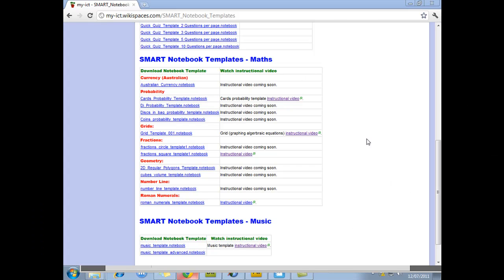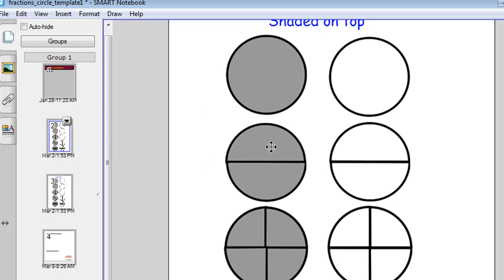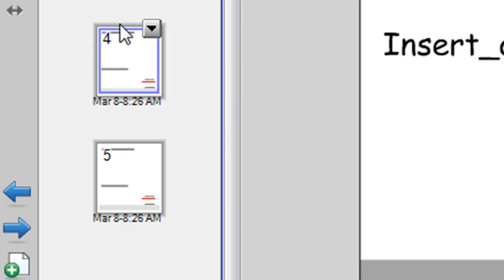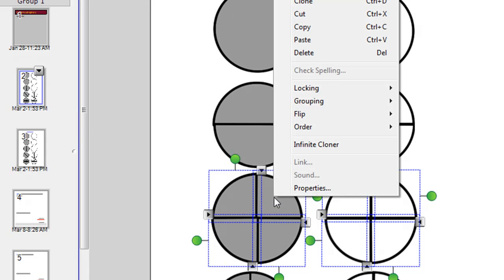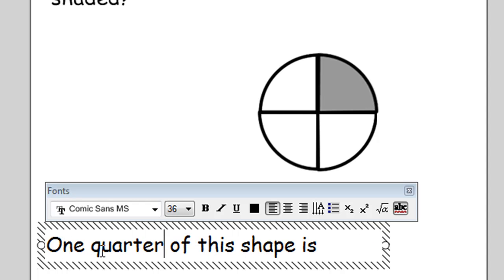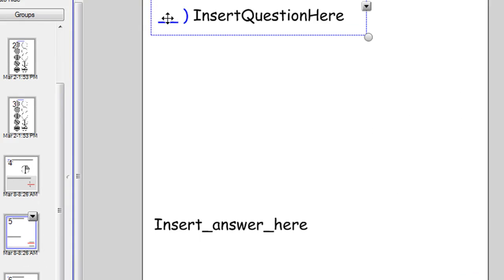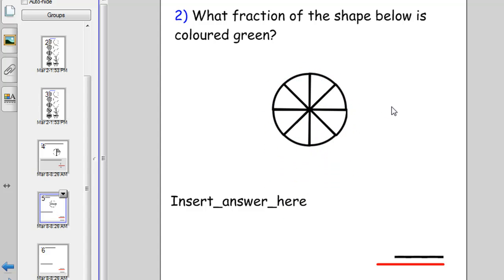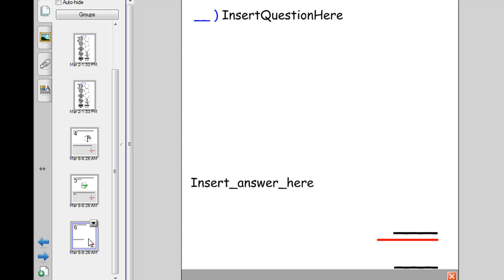fractions_circles.mp4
This video explains how teachers can use the SMART notebook template to teach their students about fractions, using circles.